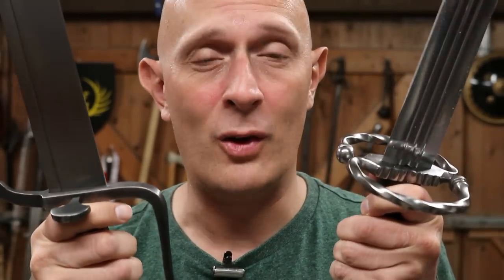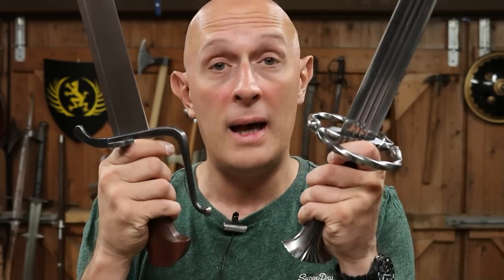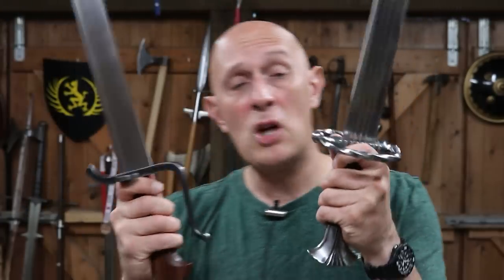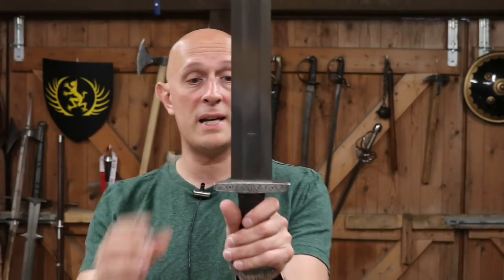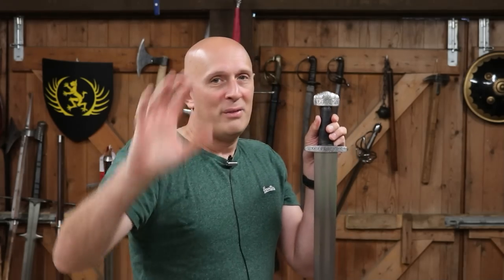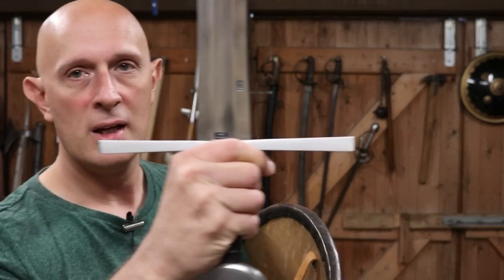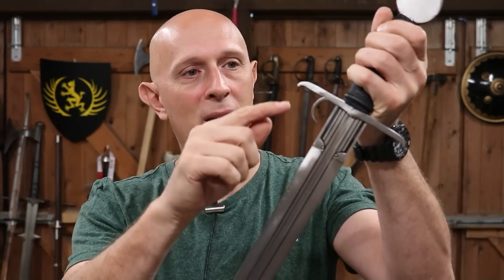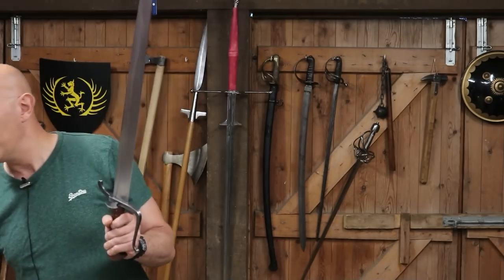What do SWORD GUARDS tell us about SWORD USE? Part 1: Ancient to AD1500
What can we deduce about the use of swords (cutting, thrusting, defending, fencing stances etc) from the specific form and design of their hand guards?